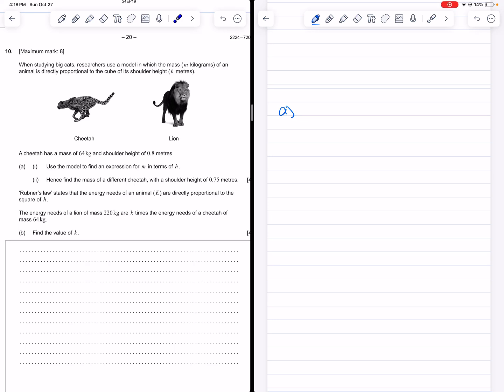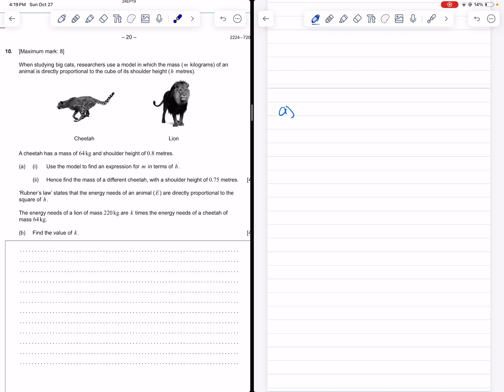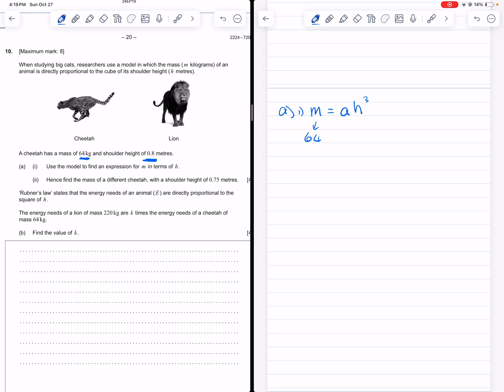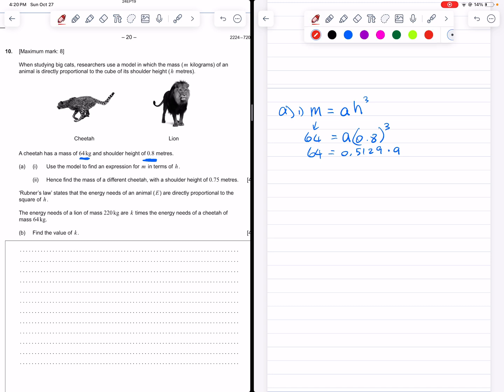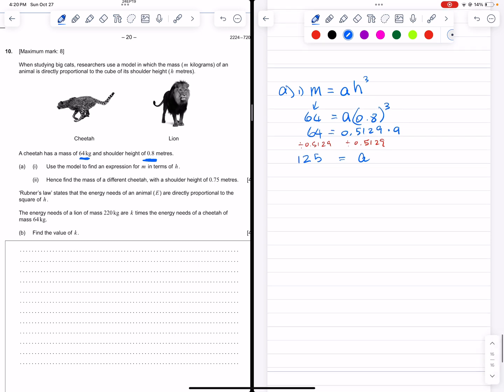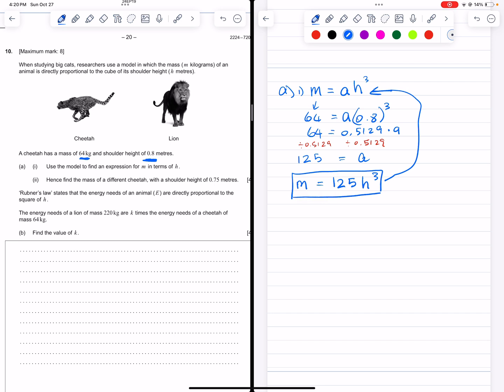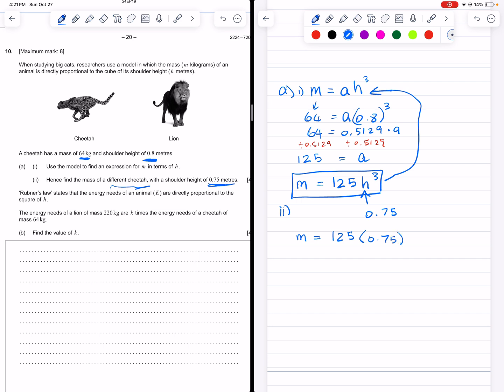Direct Proportion: IB A&I SL Question May 2024 P1 Q10 TZ1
In this video, I go over a Direct Proportion problem using an IB Applications & Interpretation SL question from May 2024 Paper 1 TZ 1 Question 10.

Feel free to open up a blank version of the question here and work along with me

Excerpt from the question:
When studying big cats, researchers use a model in which the mass ( m kilograms) of an animal is directly proportional to the cube of its shoulder height ( h metres).

Cheetah Lion
A cheetah has a mass of 64kg and shoulder height of 0.8 metres.
(a) (i) Use the model to find an expression for m in terms of h.
(ii) Hence find the mass of a different cheetah, with a shoulder height of 0.75 metres. [4]
Rubner's law states that the energy needs of an animal ( E ) are directly proportional to the square of h. The energy needs of a lion of mass 220 kg are k times the energy needs of a cheetah of mass 64kg.
(b) Find the value of k .